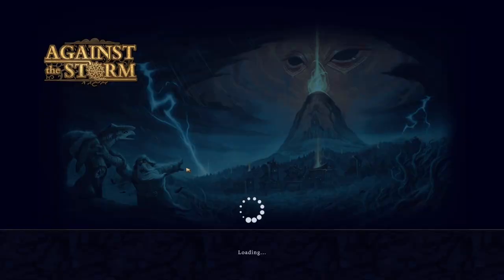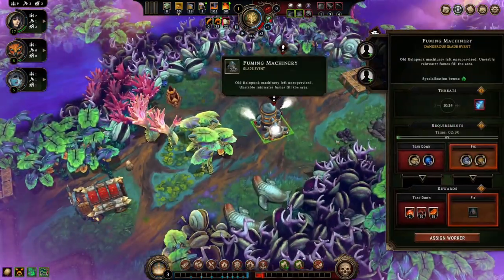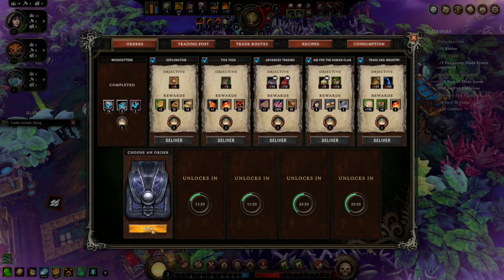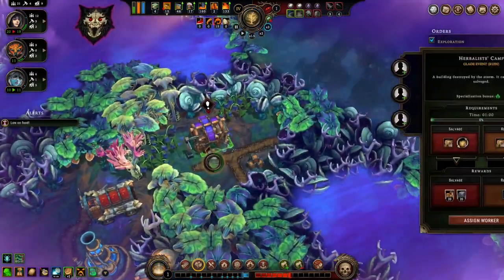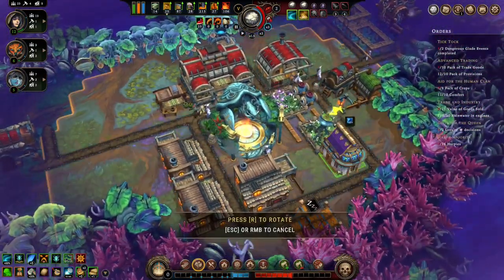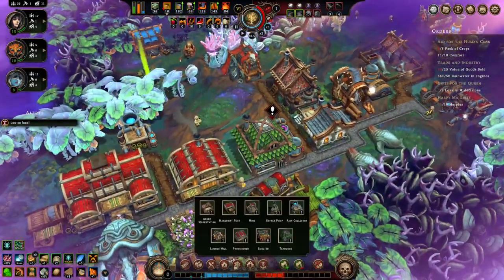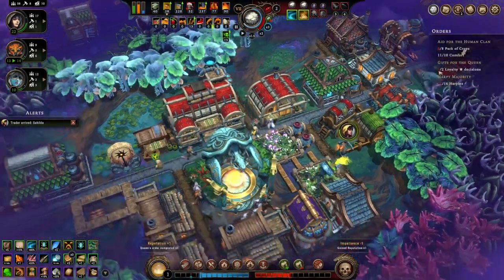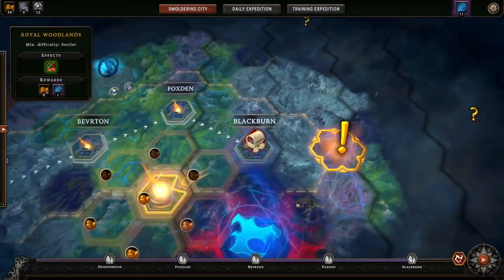extralife Eric Plays Against the Storm Ep 38 - Lead Cycle 01 - Blackburn